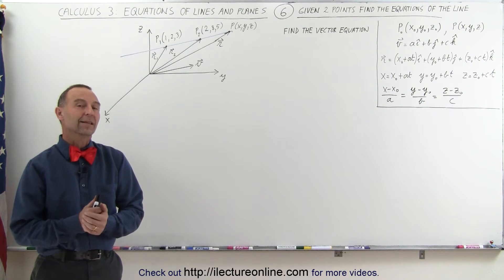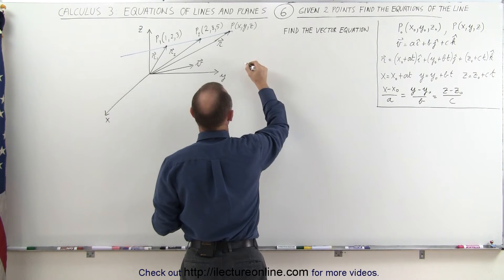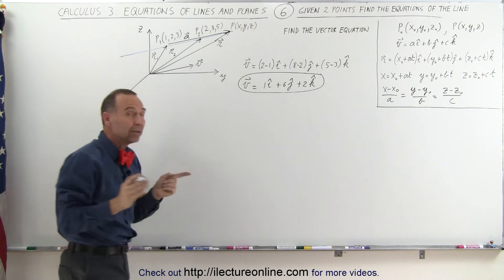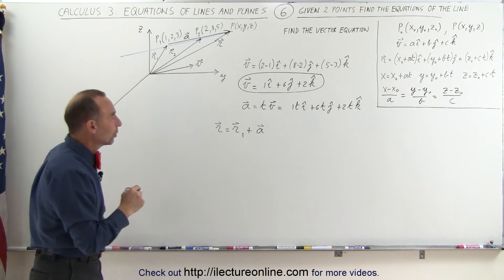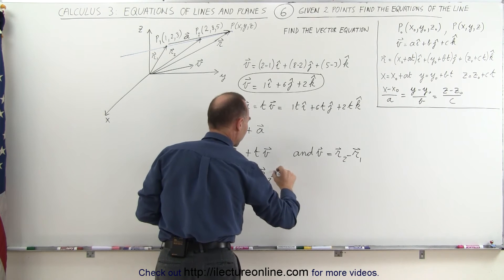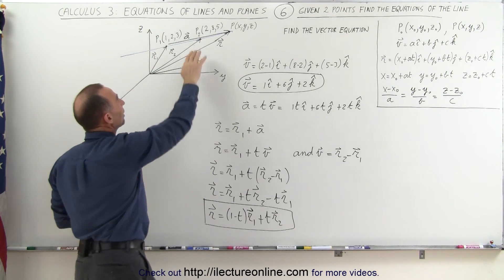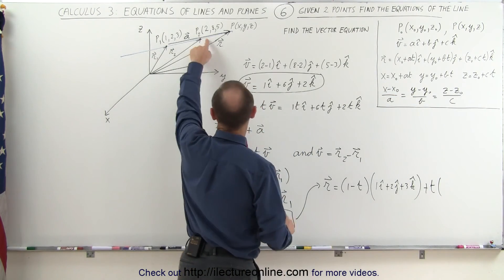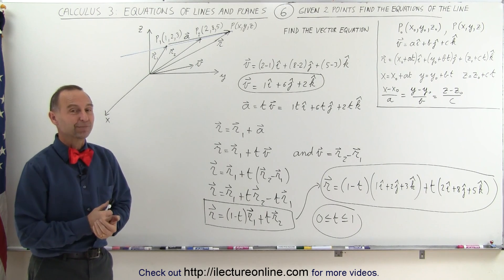Calculus 3: Integration - Equations of Lines & Planes (6 of 27) Find the Vector Line Eqn. of a Line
In this video I will find the vector line equation of a line in 3-D space (when given 2 points).